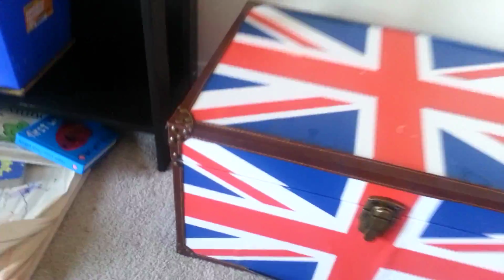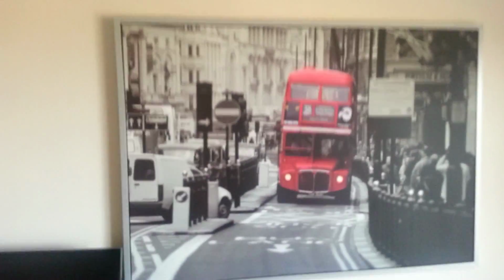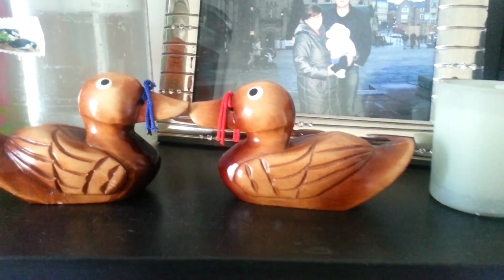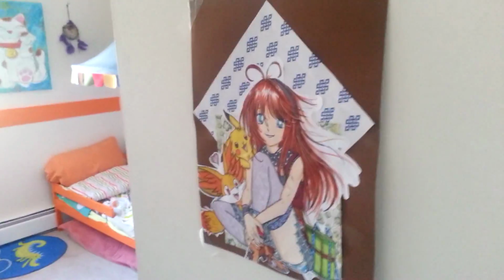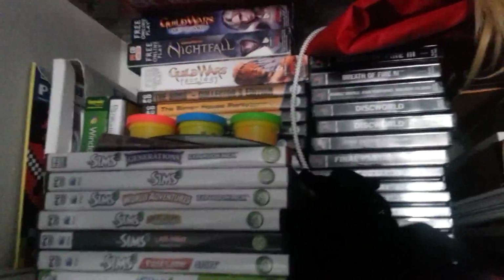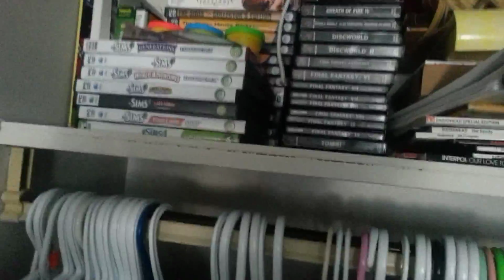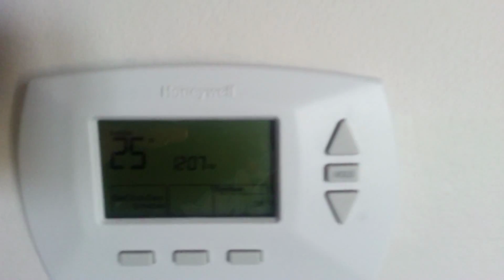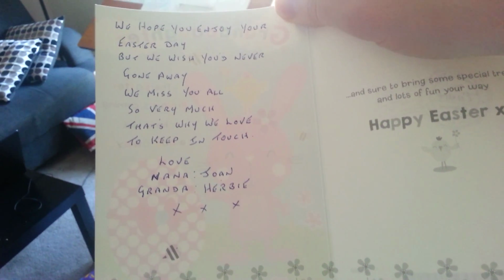Weekly Waffle #5: BE MY GUEST!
Well hello there you lovely people. This week I thought I'd do something a little different and show you around our little geek den! Warning: shaky cam alert!

The whole thing plays a little bit like a "spot the reference" game. Lots of little easter eggs hidden in the background.

I've also got my little guest host helping me out again this week, which is always a pleasure.